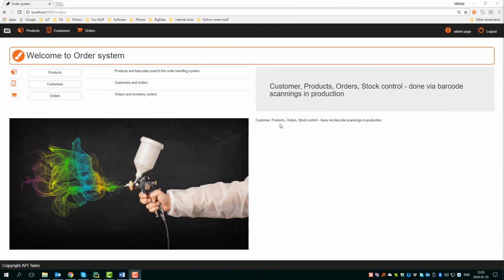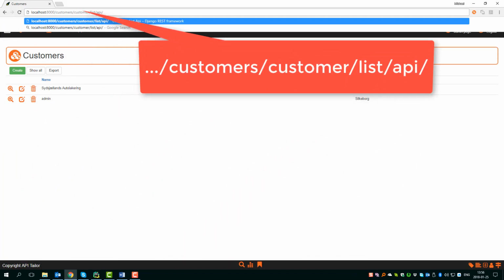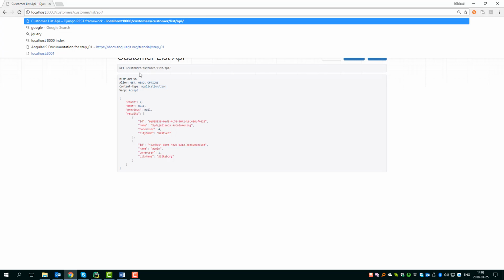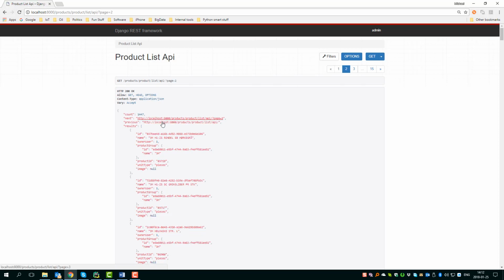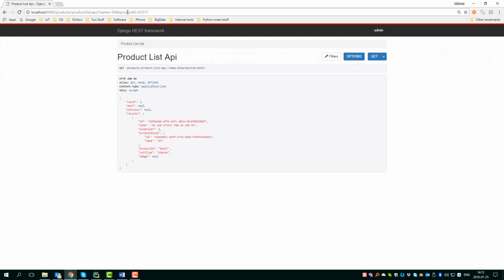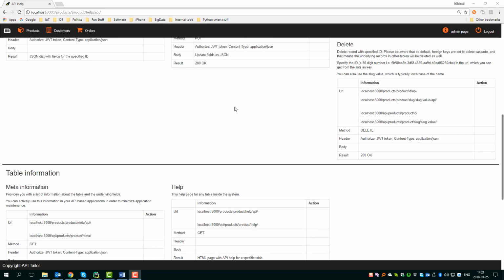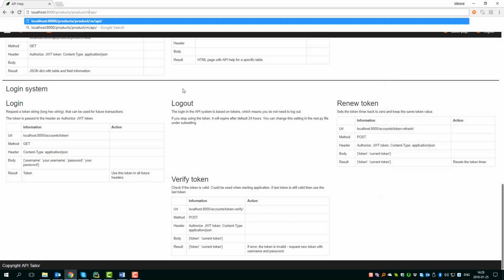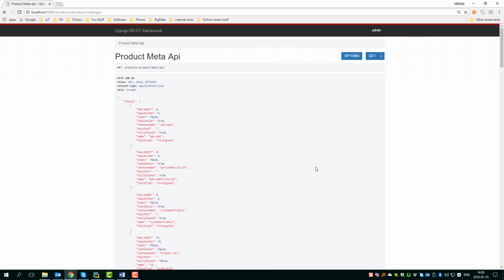API functionality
Djangobooster generates a REST based API for django based on the application definition. This video shows the basics of the API structure.